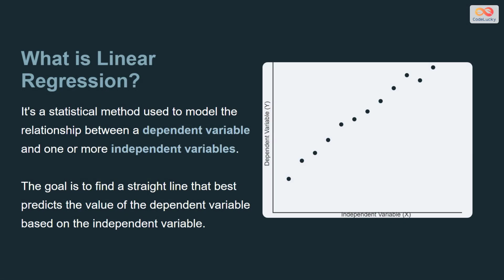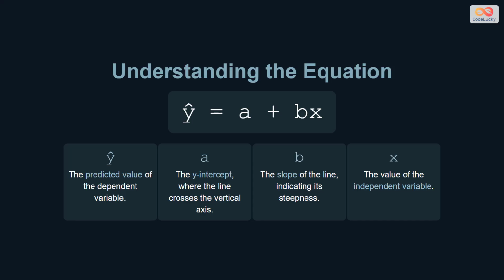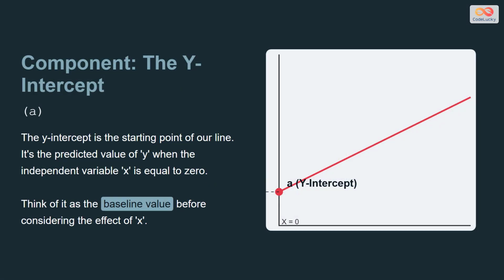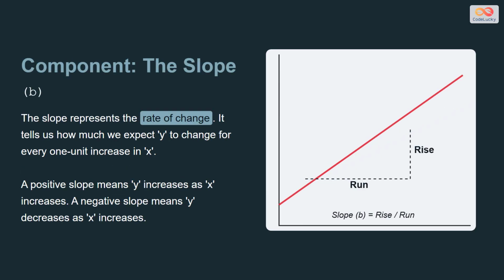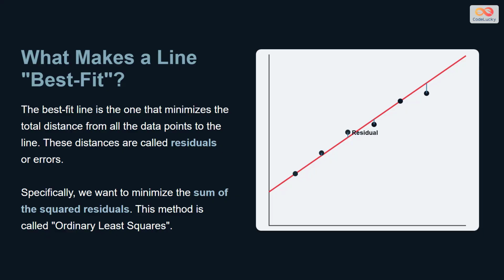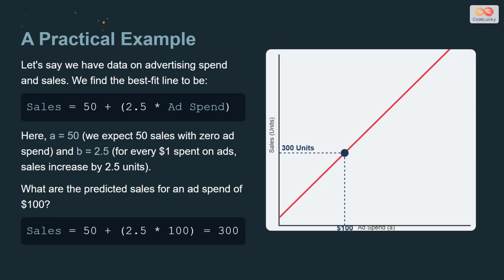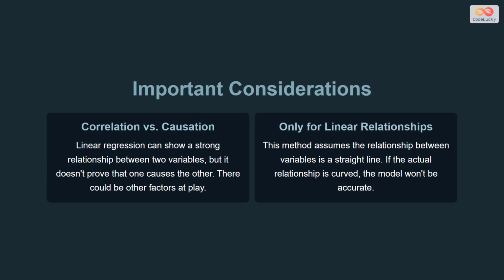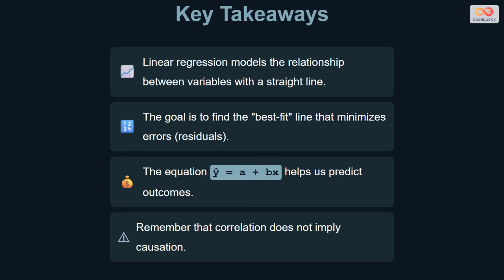Linear Regression Explained: Understanding the Best-Fit Line (ŷ = a + bx)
Ready to understand one of the most important concepts in statistics and data science? This beginner-friendly tutorial breaks down Linear Regression, helping you understand how to find the 'best-fit' line to make predictions from your data. 📈

We will demystify the linear regression equation, ŷ = a + bx, explaining each component in a clear and simple way. You'll learn about the y-intercept (a), the slope (b), and how they work together to create a powerful predictive model. Through easy-to-understand examples and visuals, you'll see how to calculate and interpret the meaning behind the line of best fit.

Whether you're a student just starting in statistics, a professional looking to brush up on your skills, or simply curious about how data predictions work, this video is for you. We'll also touch on important considerations like the difference between correlation and causation to ensure you have a well-rounded understanding. 📚

Chapters:
00:00 - Linear Regression: Finding the Best-Fit Line
00:16 - What is Linear Regression?
00:42 - Understanding the Equation
01:05 - Component: The Y-Intercept (a)
01:27 - Component: The Slope (b)
01:49 - What Makes a Line 'Best-Fit'?
02:12 - A Practical Example
02:41 - Important Considerations
03:07 - Key Takeaways
03:31 - Outro